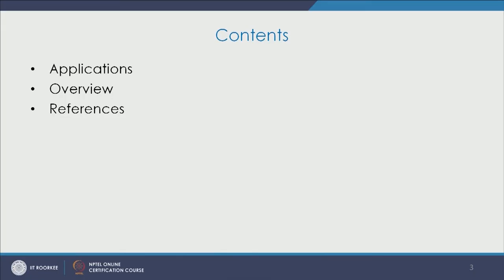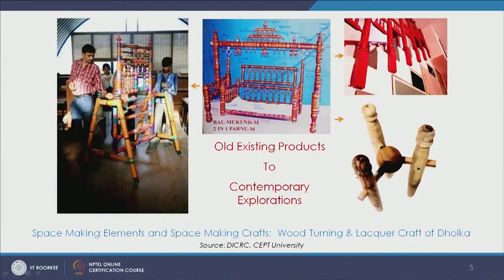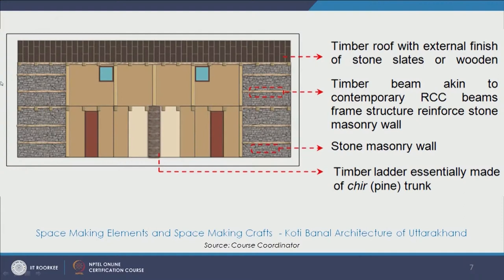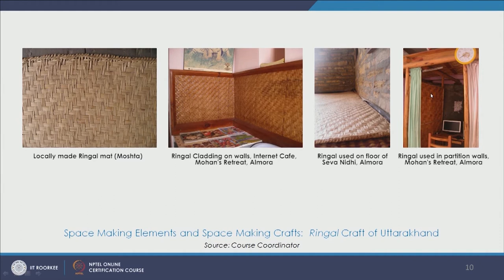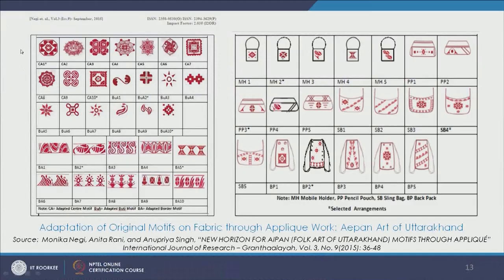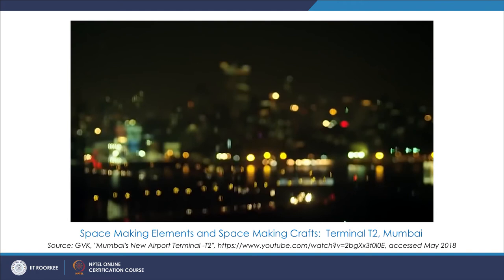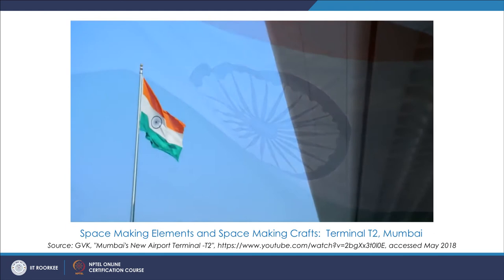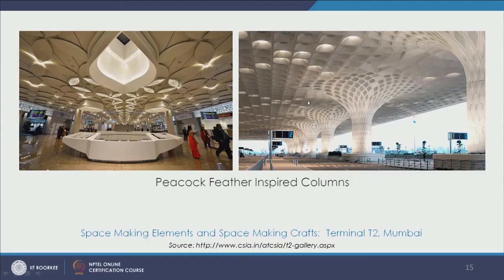Interior-Architecture and Craft & Technology: Exploring Applications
Lecture 04

 To access the translated content:
1. The translated content of this course is available in regional languages.
 2. Regional language subtitles available for this course
 To watch the subtitles in regional languages:
 1. Click on the lecture under Course Details.
 2. Play the video.
 3. Now click on the Settings icon and a list of features will display
 4. From that select the option Subtitles/CC.
 5. Now select the Language from the available languages to read the subtitle in the regional language.